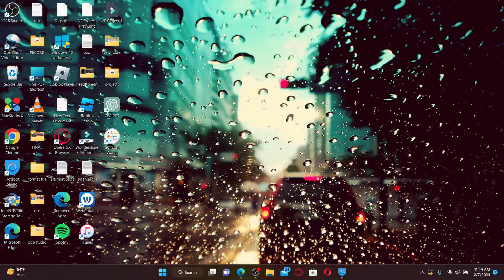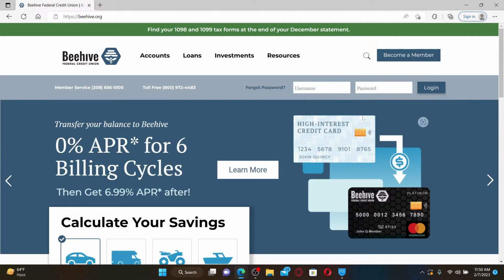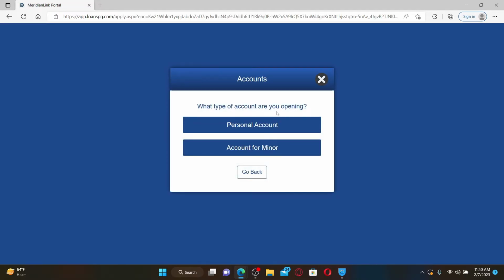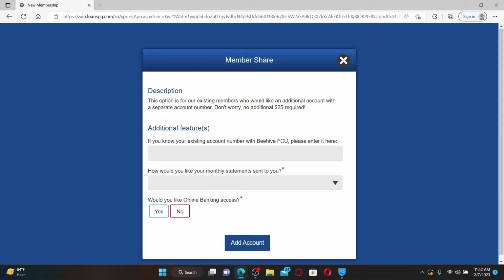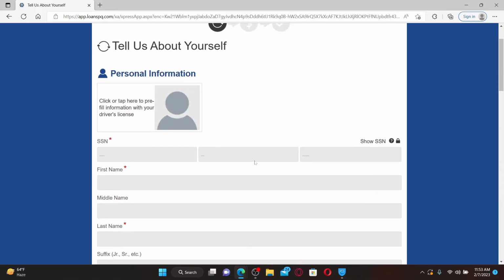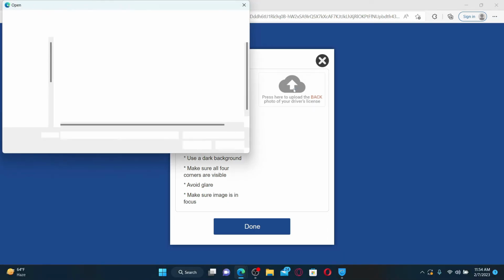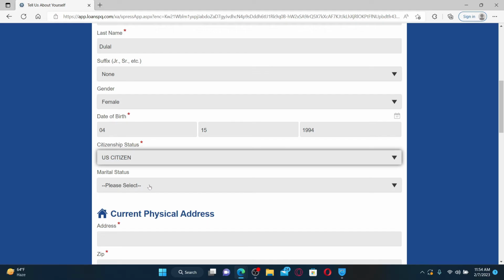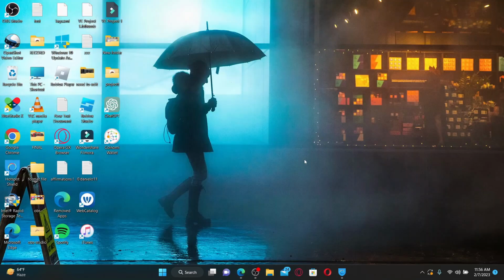Beehive Sign Up: How To Create/Open Beehive Account 2023?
Looking to join the Beehive community and start managing your finances like a pro? Look no further! In this video, you'll learn how to sign up for Beehive and take advantage of all the online tools and resources available to you. From budgeting to saving, Beehive has everything you need to achieve your financial goals. Watch now and become a part of the Hive!